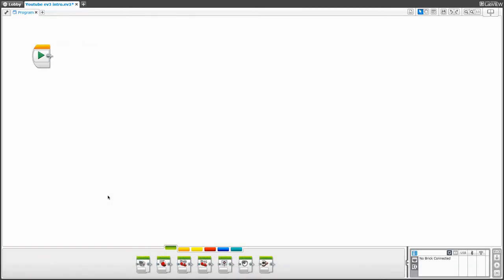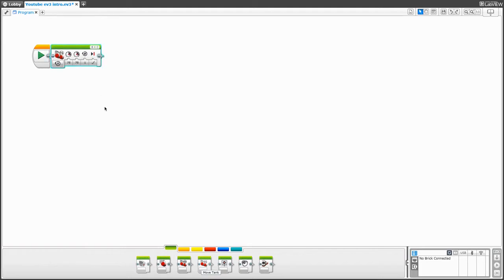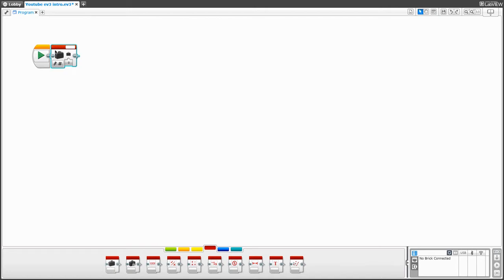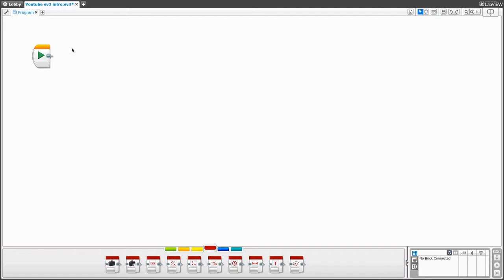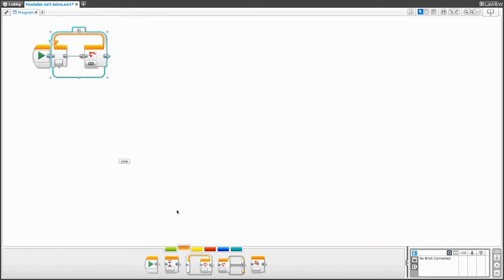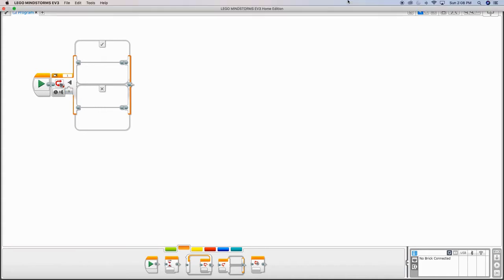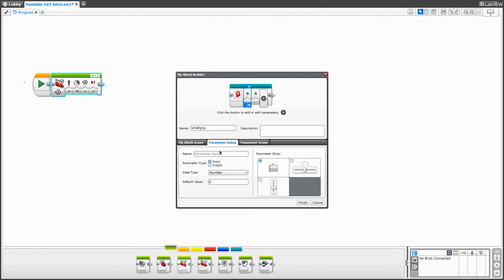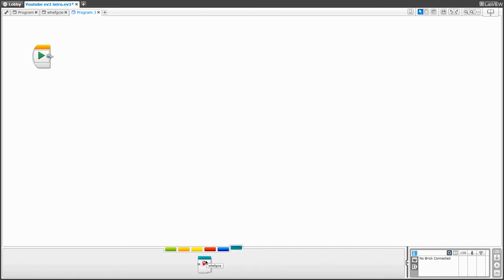Programming for Beginners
Welcome to another video! We hope you enjoy!